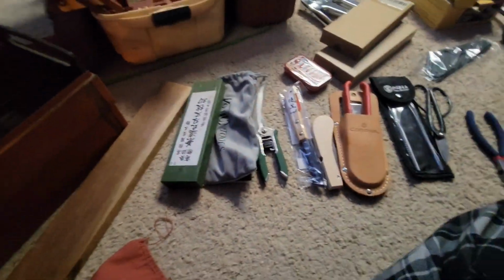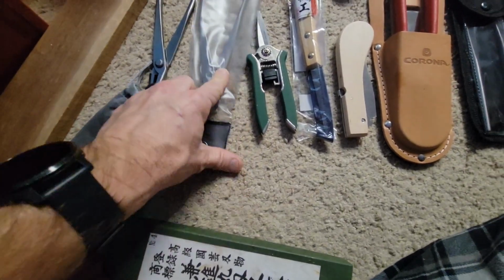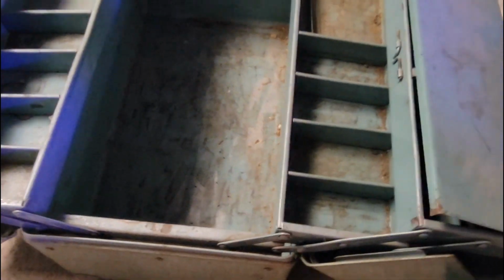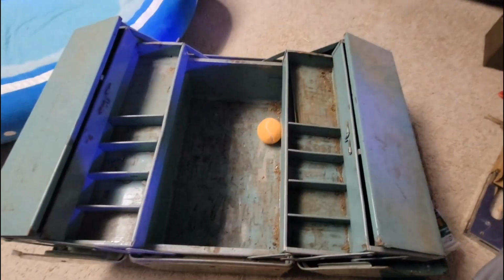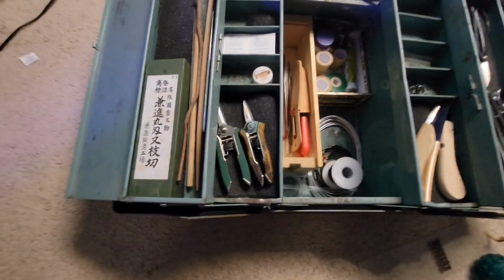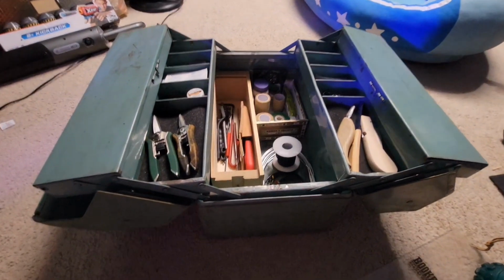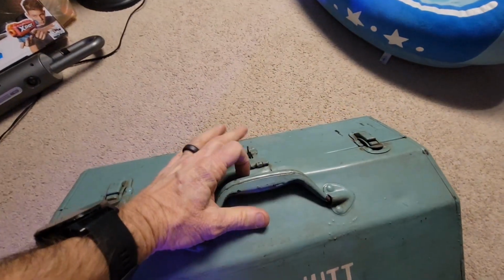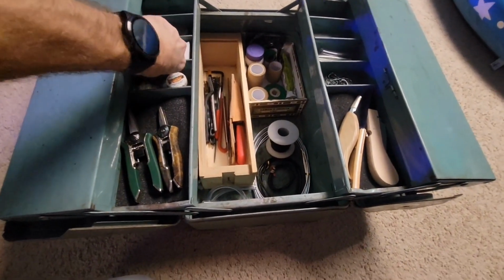New bonsai tools and toolbox